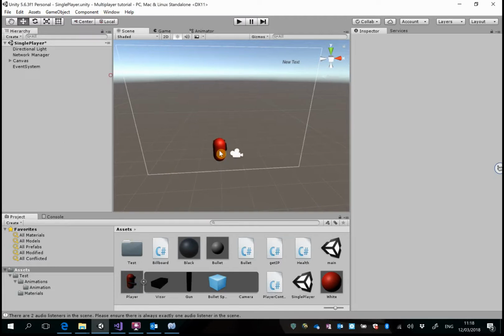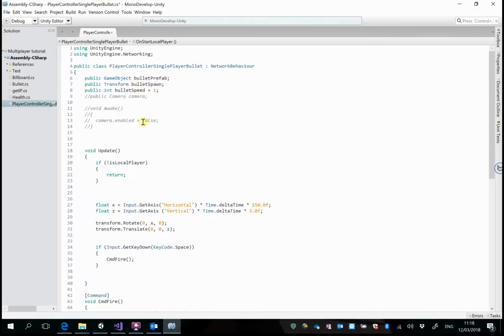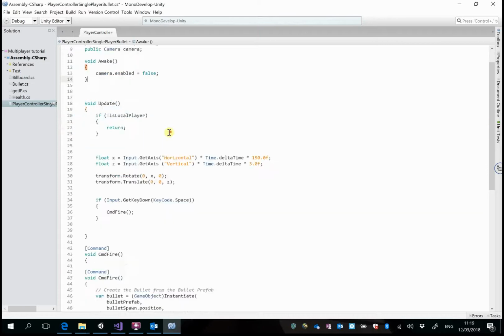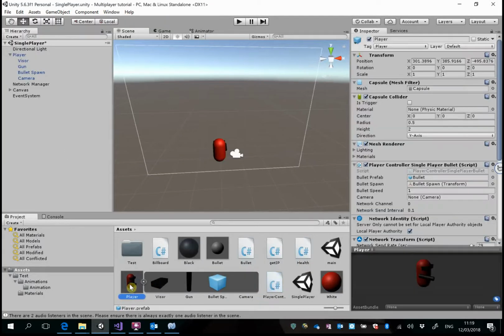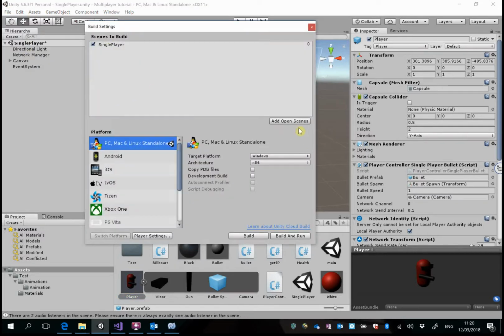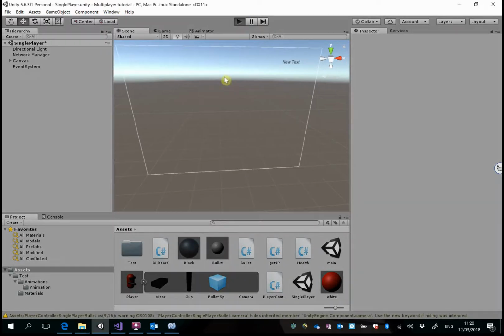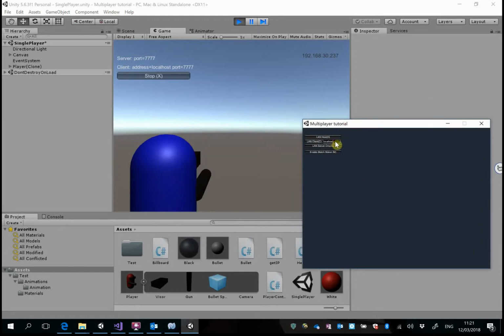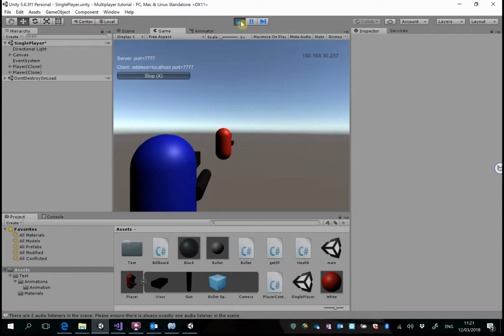Unity Multiplayer networking 2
How to get the multiplayer camera to follow each player in the a LAN game